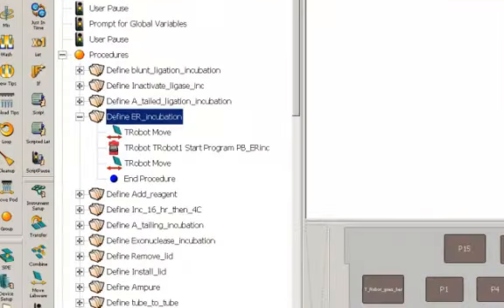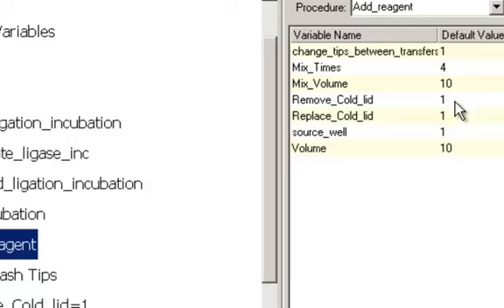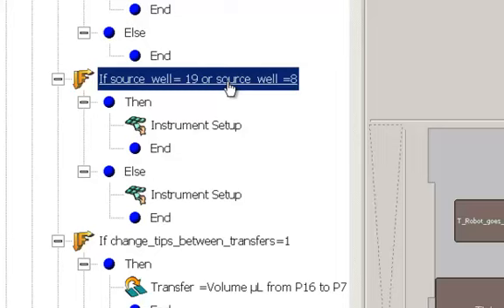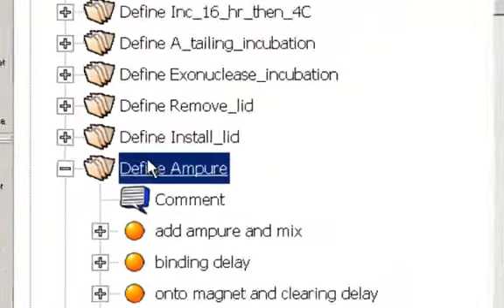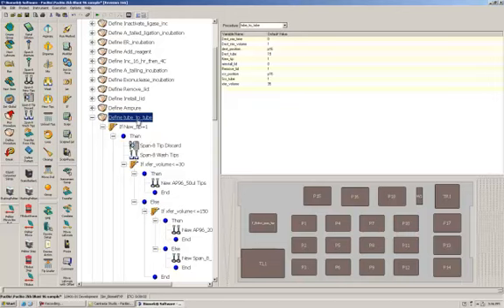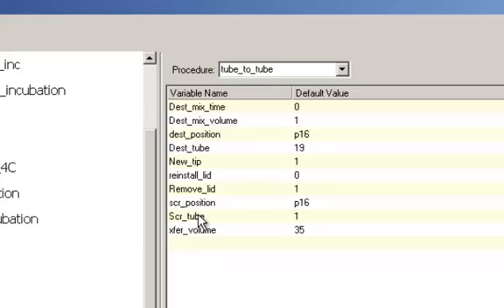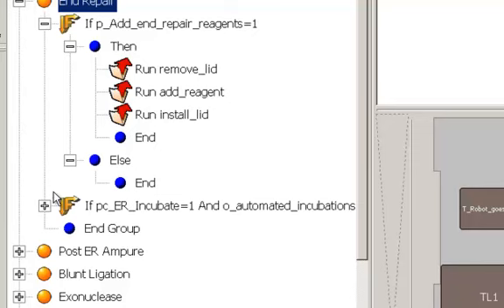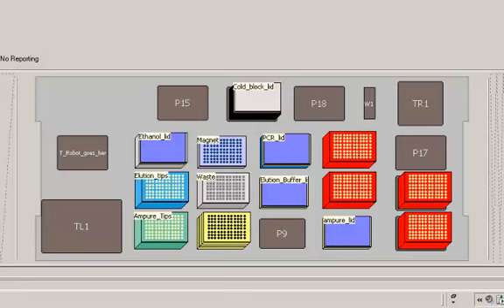PacBio 2K Blunt Library Prep with Biomek FXp Part 2